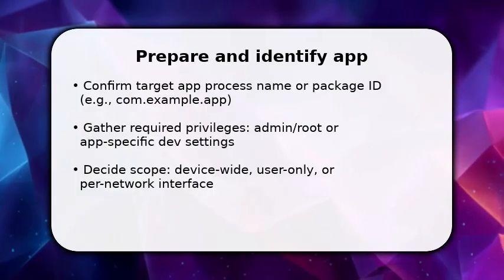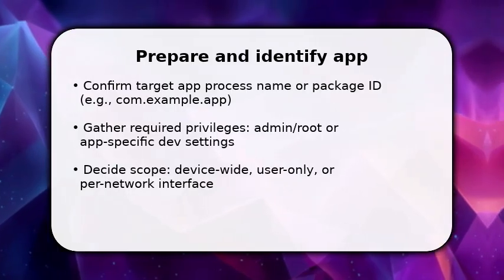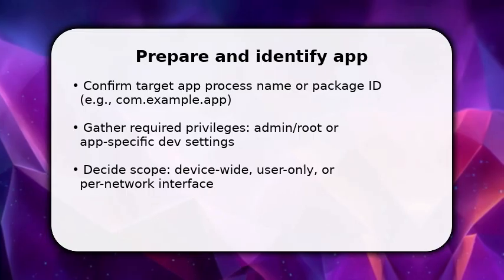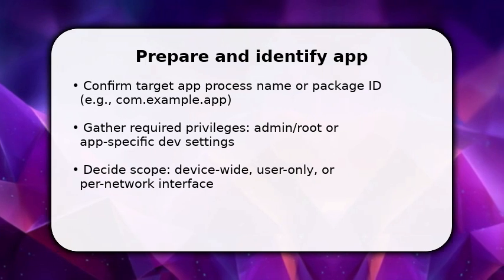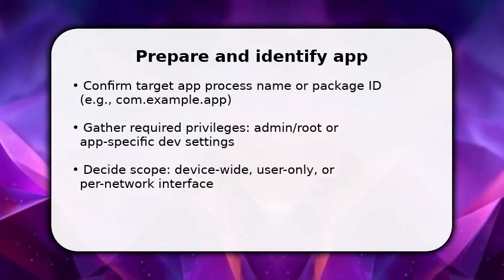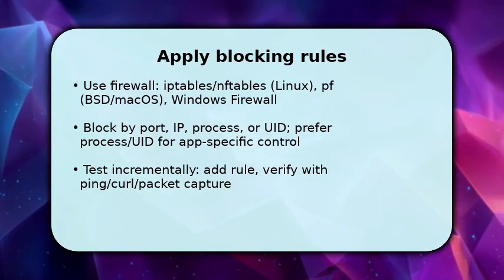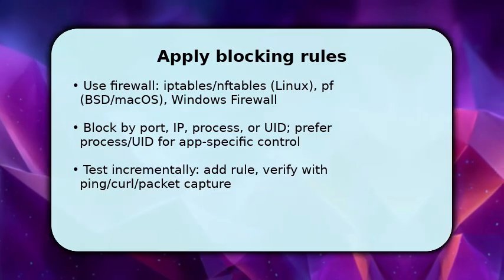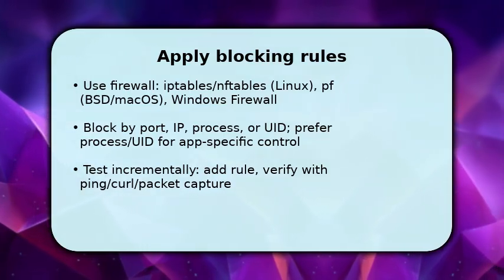How to Stop Network for App - Step by Step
How to Stop Network for App - Step by Step | 🔒 Surfshark VPN Deal — Stay private and secure. $1.99/mo + 3 Months Free ▸

Learn the essential steps to stop your network for an app on various devices. This video guide provides clear instructions, troubleshooting tips, and quick fixes to resolve connectivity issues with specific applications.

stop networking, disconnect from Wi-Fi, network settings, false, how to stop network for app on iPhone/Android, troubleshoot internet connection problems, quick fix connectivity issues